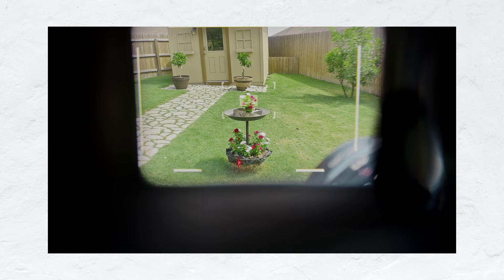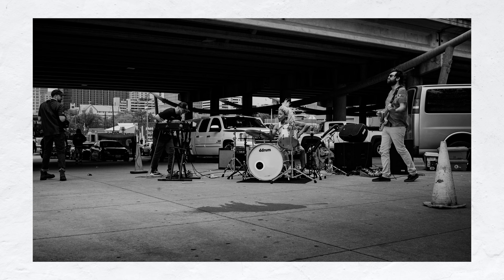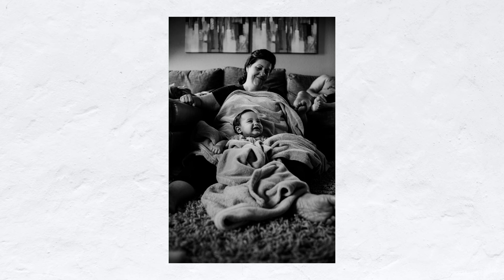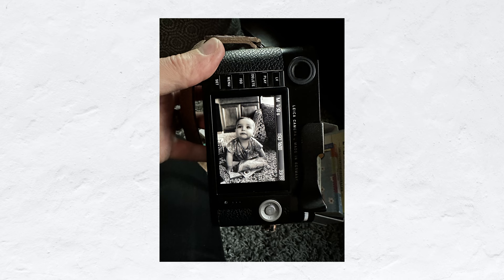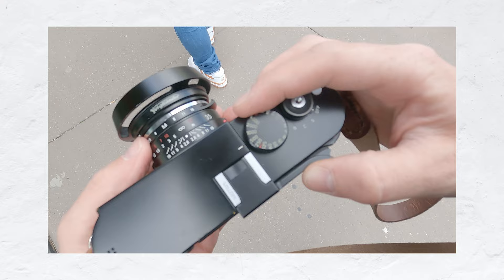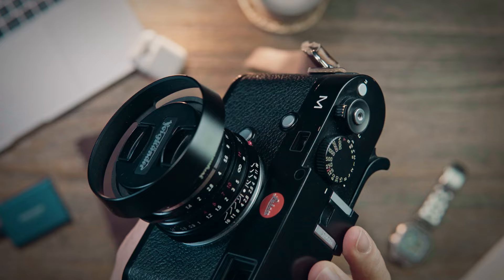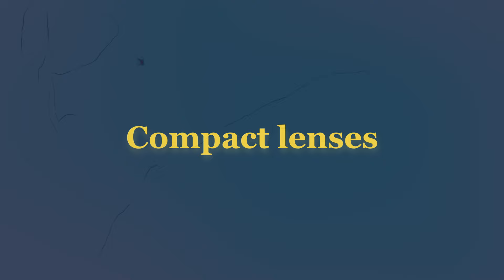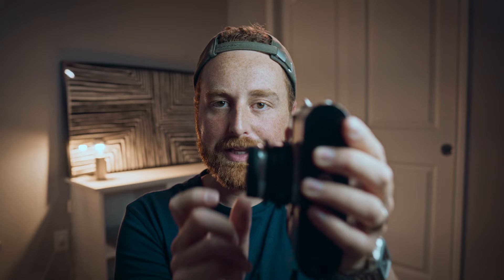5 Benefits of Using a Rangefinder Camera // Leica M240 + Voightlander 35mm f1.4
In this video I talk about my top 5 reasons for why I like using a rangefinder camera, and why the Leica M240 continues to be my everyday carry camera of choice.

0:00 Introduction
0:19 Outside the frame lines
1:38 Manual focusing
3:49 Short focus throw
5:07 Compact lenses
6:39 How to focus a rangefinder
7:55 Focus first then compose
8:33 Practice practice practice

Some of my favorite gear:

Photo:

Favorite M-mount lens
Favorite flash
Dream camera

Stephen Krohn is a participant in the Amazon Services LLC Associates Program and Shop Moment Affiliate, affiliate advertising programs designed to provide a means for sites to earn advertising fees by advertising and linking to [Amazon.com] and [Shopmoment.com]